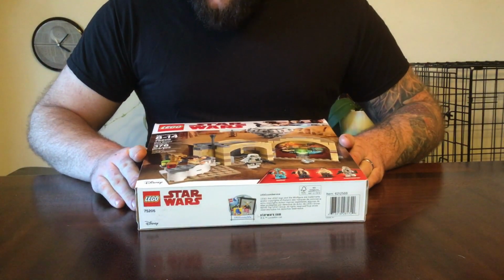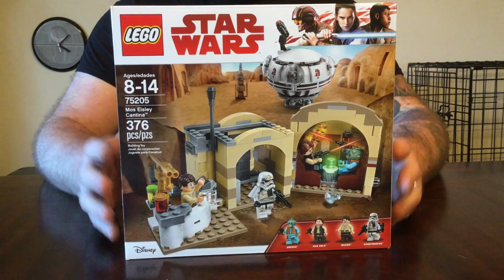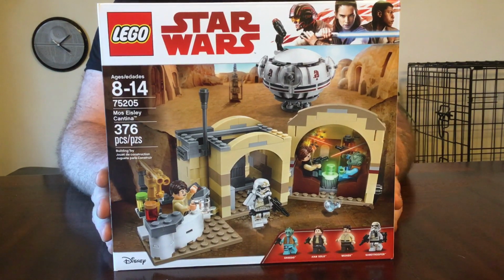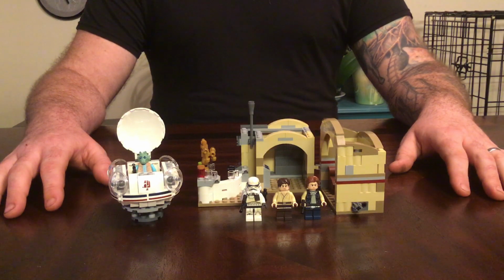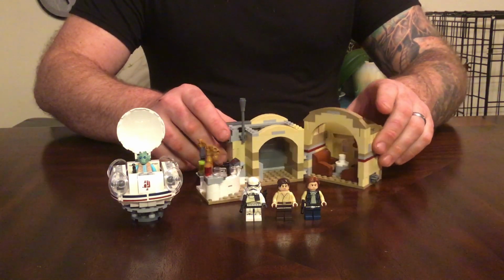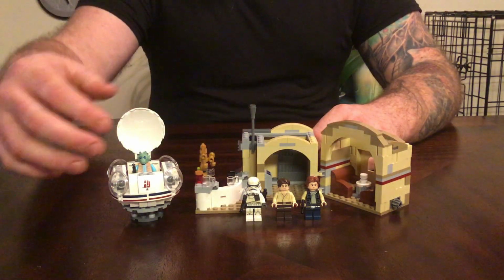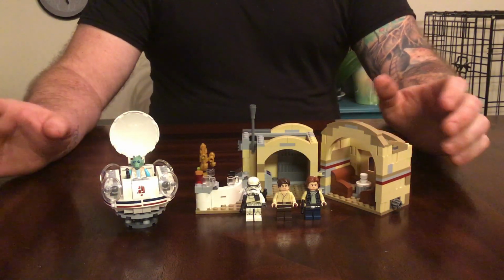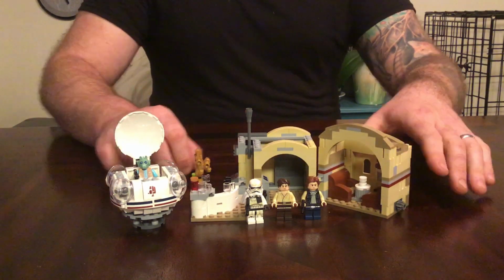Star Wars Lego (75205) Mos Eisley Cantina Time Lapse & Review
Han shot first, you know it’s true lol. Another brand new Star Wars set and again, I absolutely love it! All the details were super nostalgic for me, I love seeing these sets from the original trilogy. 10/10. I recommend this set for children and adults, this set has mostly small pieces. Thank you to Toys R Us for messing up and putting these on the shelf early, y’all made my week. Thank you for the view!